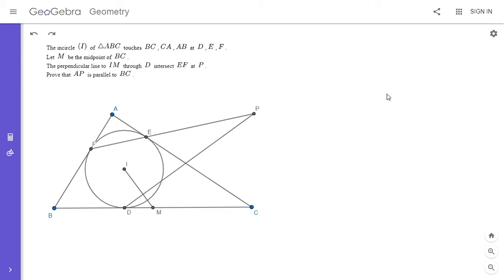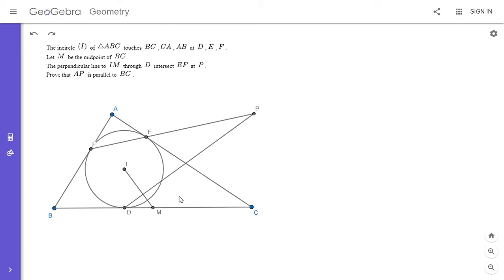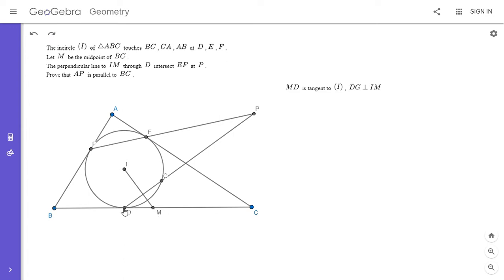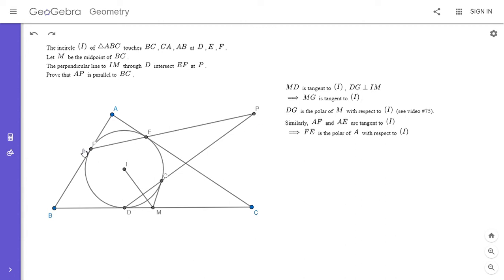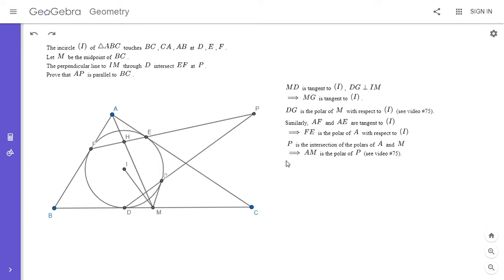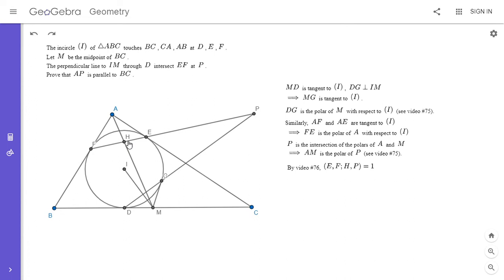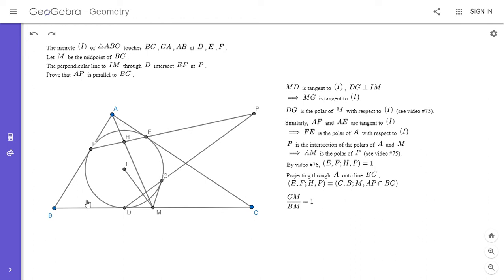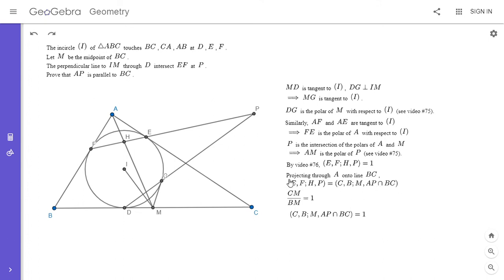Olympiad Geometry Problem #78: Incenter, Midpoint, Parallel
Here is a superb problem from a poster all the way back in 2009, who claims it came from an IMO (although I'm not sure which one). I was happy to see that my solution uses a lot of what I've recently discussed on my channel.